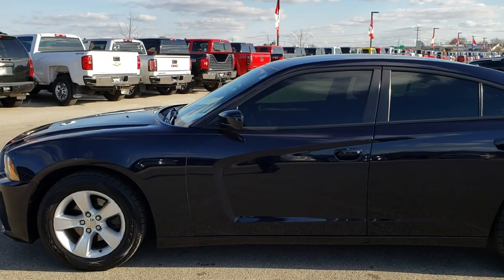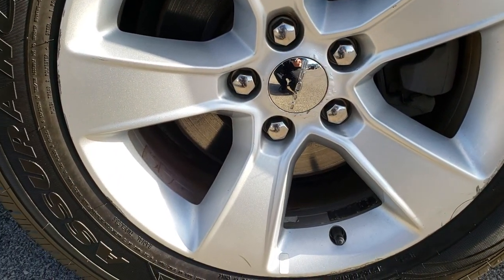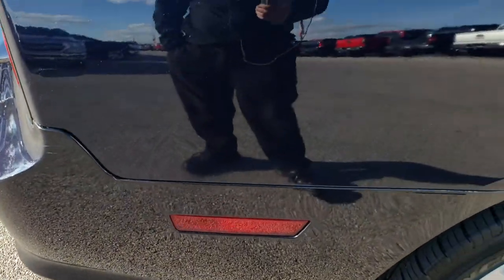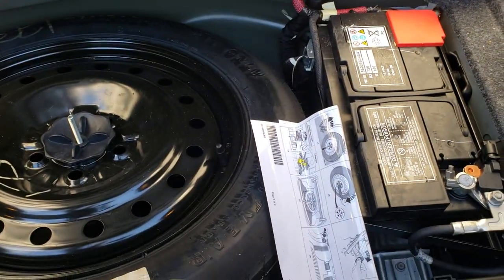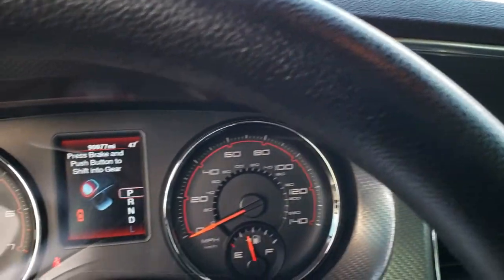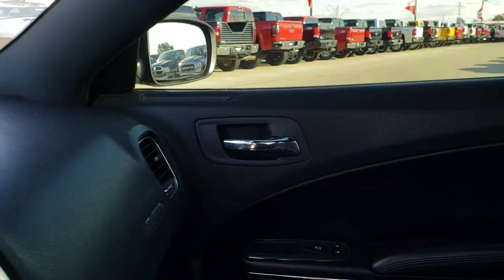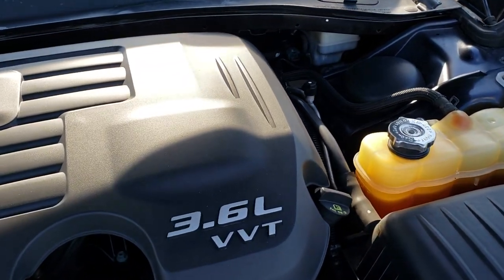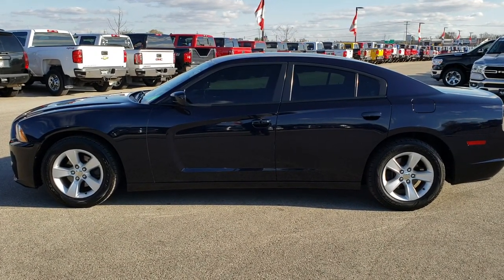2012 DODGE CHARGER SE BLACKBERRY BLUE PEARLCOAT WALKAROUND SOLD! 9T129A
STOCK: 9T129A
PRICE: $11,499
MILES: 90,830
MAKE: DODGE
MODEL: CHARGER
VIN: 2C3CDXBG6CH271170
LOCATION: FOND DU LAC OSHKOSH WISCONSIN, 54937 TRUCKS ON 41

CLEAN TITLE HISTORY! 3.6 Liter DOHC V6 Engine with E85 Capabilities, 292 Horsepower, Four Door Sedan, SE Package, 8 Speed Automatic Transmission, Automatic Transmission Center Console Shifter, Rear Wheel Drive RWD 4x2 Two Wheel Drive, Dual Rear Exhaust, Power Driver's Seat, Non Smoker, Black Ebony Cloth Seats, Bucket Seats, Power Mirrors, Electronic Stability Control Traction Control ESC, Goodyear Assurance P215/65 R17 Tires, Factory Alloy Rims Premium Wheels, Four Wheel Disc Brakes, Chrome Tipped Exhaust, AM / FM Radio Tuner, Auxiliary MP3 Jack Portable Audio Connection, USB Jack Portable Audio Connection, Enter-N-Go System Keyless Entry System, Keyless Entry System, Push Button Start, Rear Window Defroster, Adjustable Height Seatbelts, Driver and Passenger Front Air Bags, L.A.T.C.H. Child Safety System, Side Curtain Air Bags SRS Safety Restraint System, Multi-Function Steering Wheel Controls, Mileage Display, Outside Temperature Display, Dual Multi-Zone Climate Control , Fold Down Rear Seats, Air Conditioning AC, Cruise Control, Power Locks, Power Windows, Automatic Headlights Autolamp, Tilt/Telescope Steering Wheel, Blackberry Blue Pearlcoat, Clean Autocheck! Very very clean inside and out! This is one of the sharpest 2012 Dodge Charger SE cars we have ever had on our lot! Make your move before this super clean ride is gone!

STOCK: 9T129A
PRICE: $11,499
MILES: 90,830
MAKE: DODGE
MODEL: CHARGER
VIN: 2C3CDXBG6CH271170